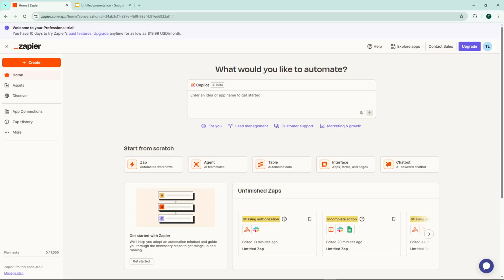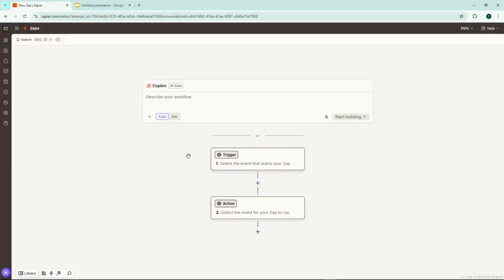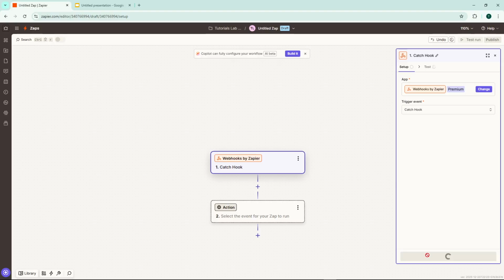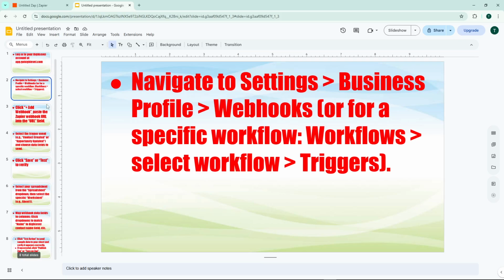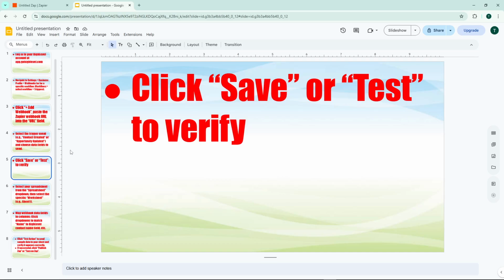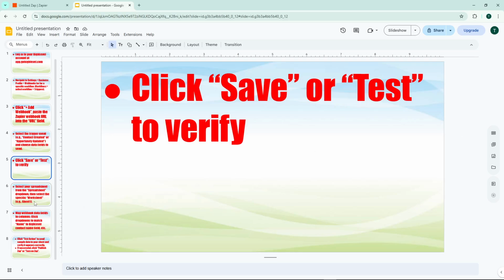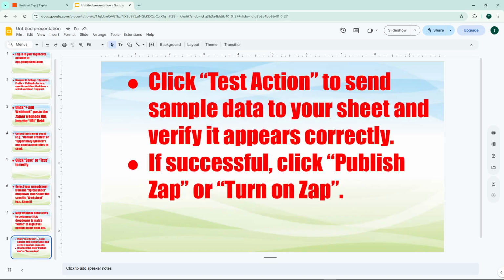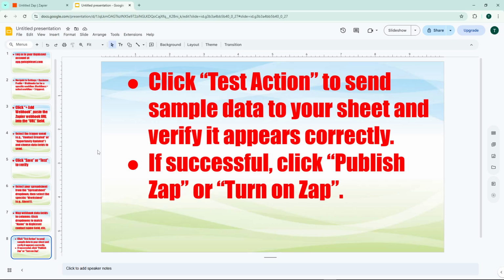How To Use Zapier Webhook To Google Sheets And Connect With High Level (Tutorial 2026)